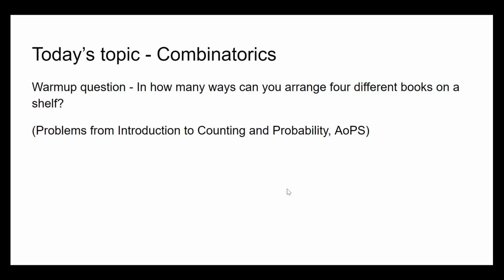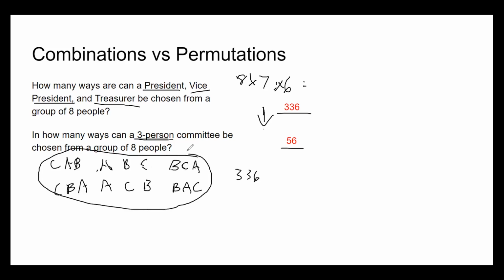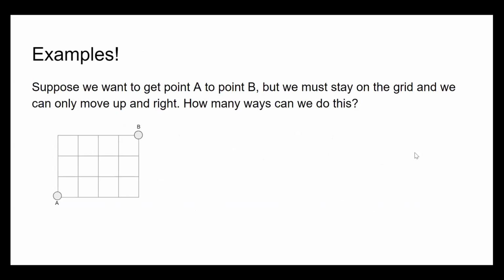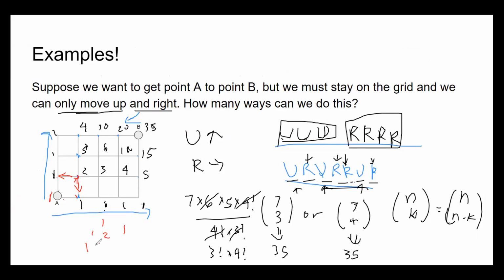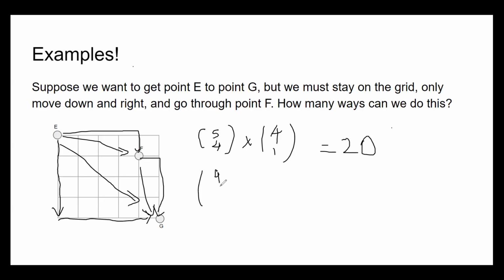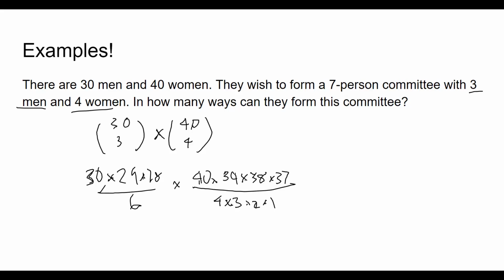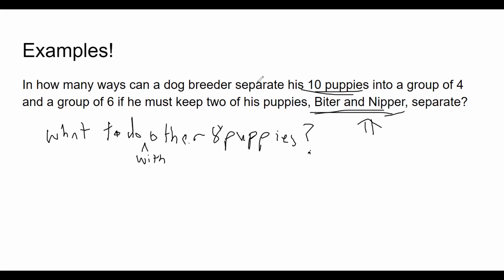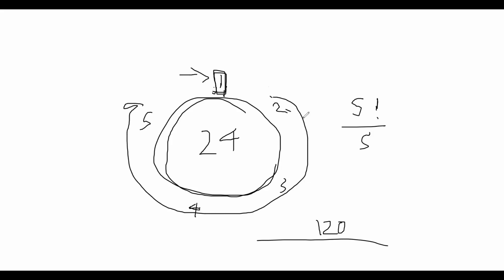Combinatorics Pt.1: Beginner Contest Math Class 4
Alphademic Learning tutor Bryan Zhang teaches "Combinatorics Pt.1" in his 4th Beginner Contest Math class 7/17/2022